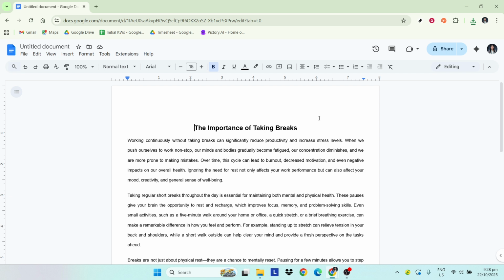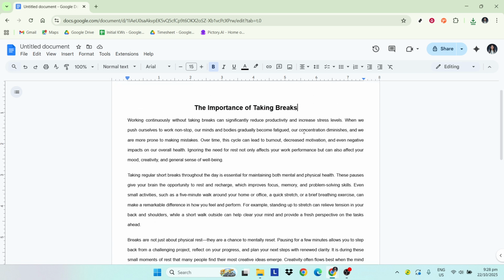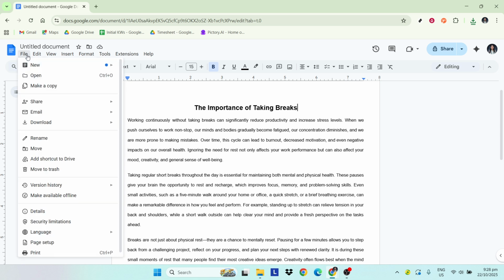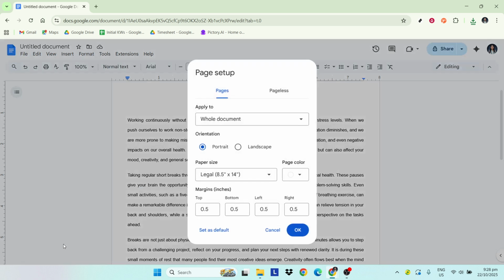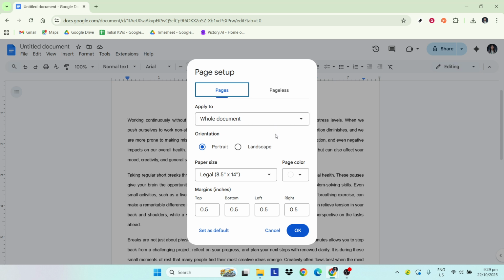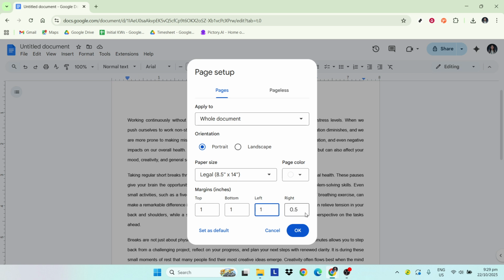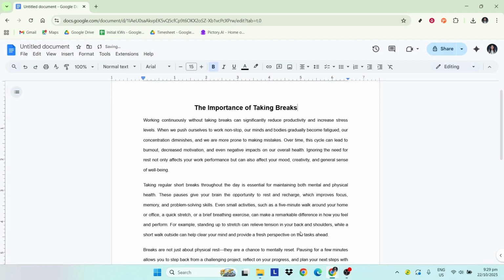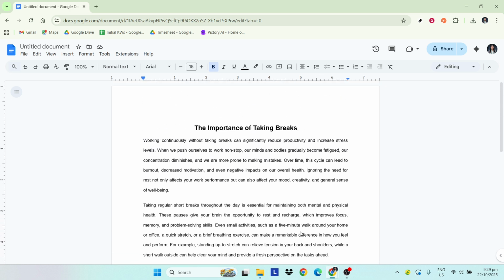How to Make 1 Inch Margins in Google Docs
How To Make 1 Inch Margins in Google Docs so your document looks clean, professional, and ready to print! ✨

Steps
• Open your Google Docs file.
• Go to File → Page setup.
• Under Margins, set Top, Bottom, Left, and Right to 1 inch.
• Click OK to apply changes.
• (Optional) Click Set as default to keep these margins for all new Docs.

Timestamps
0:00 (How To Make 1 Inch Margins in Google Docs)
0:05 Open File → Page Setup
0:15 Set All Margins To 1 Inch
0:25 Apply And (Optional) Save As Default
0:40 Wrap-up

Helpful Tips: Page Setup, Default Formatting, Professional Document Layout

If you find this video on How To Make 1 Inch Margins in Google Docs helpful, please consider subscribing to the channel so we can continue to bring you amazing troubleshooting tips for your PC!